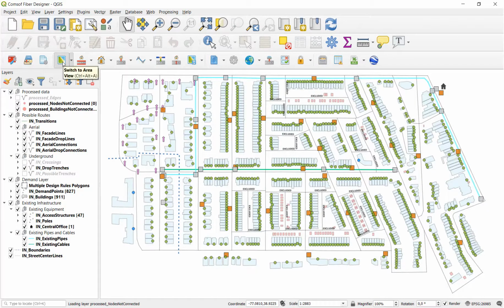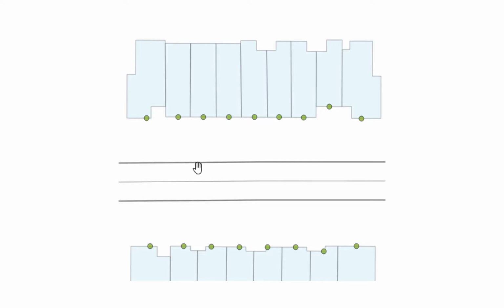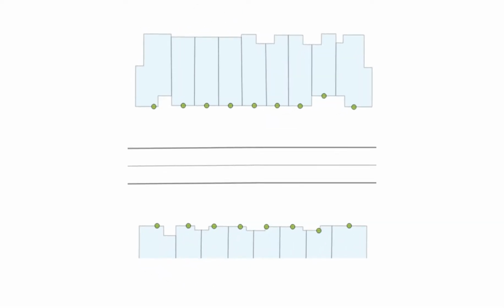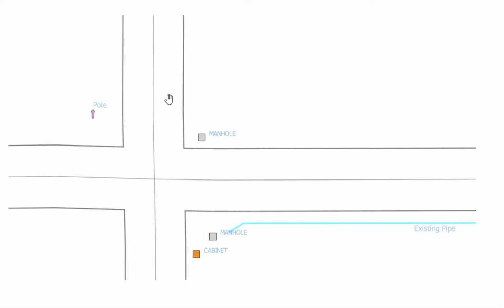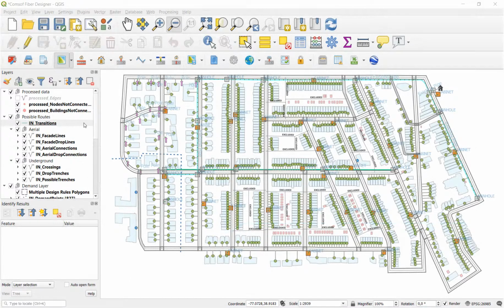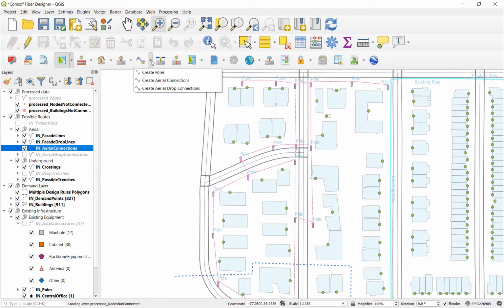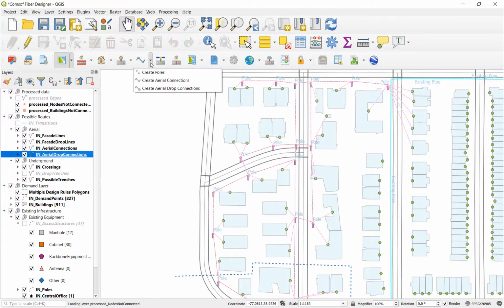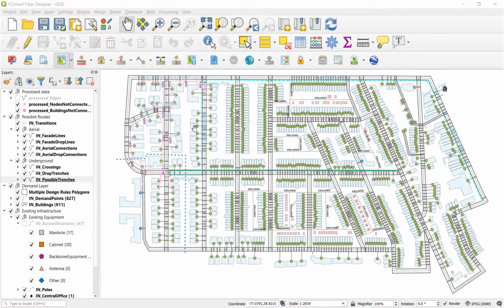Quick Start Video Tutorial: What’s a candidate network and how do I quickly create one?